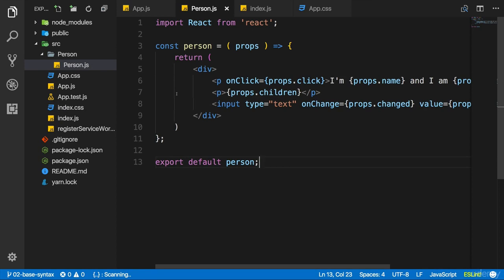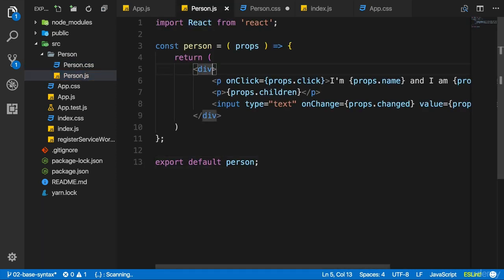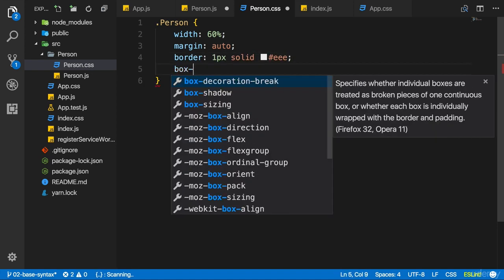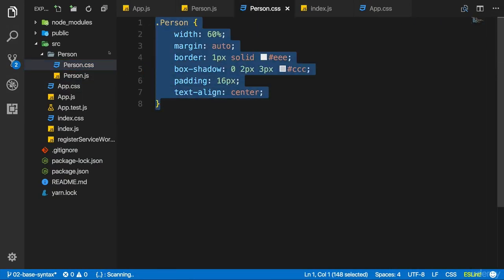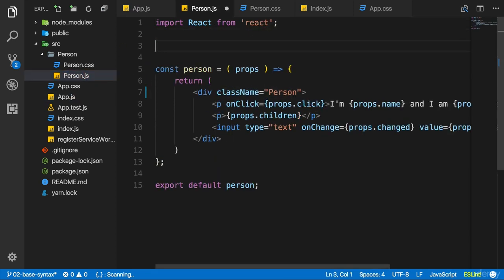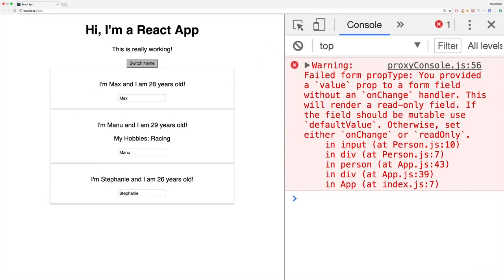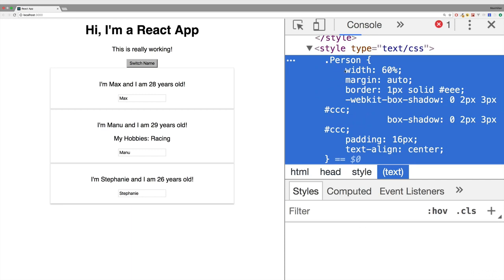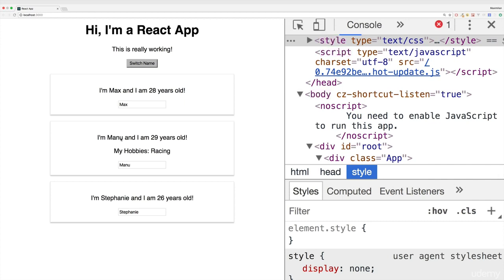Adding Styling with Stylesheets